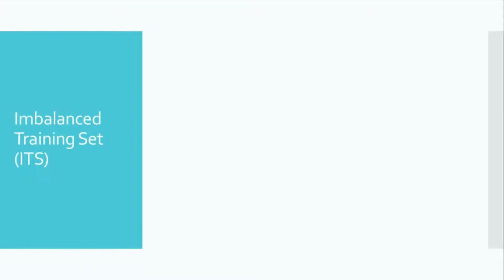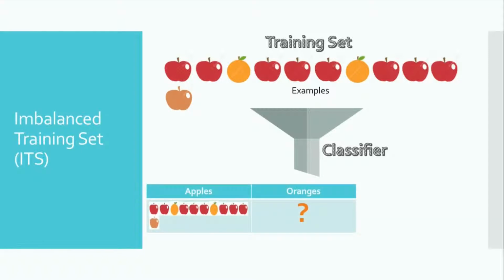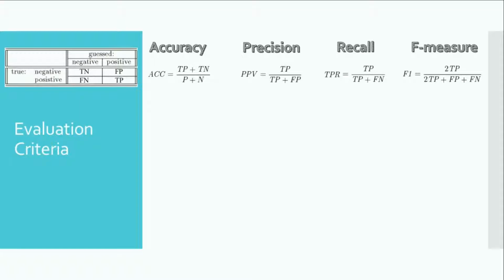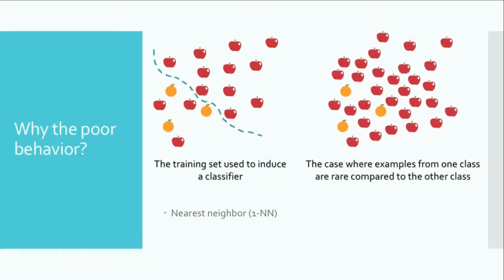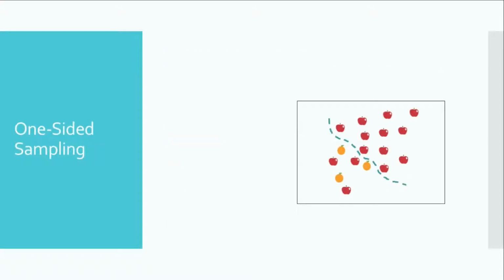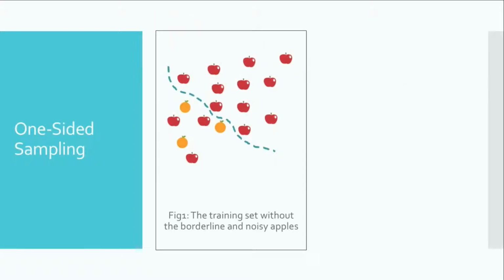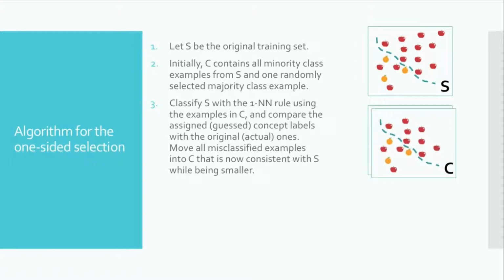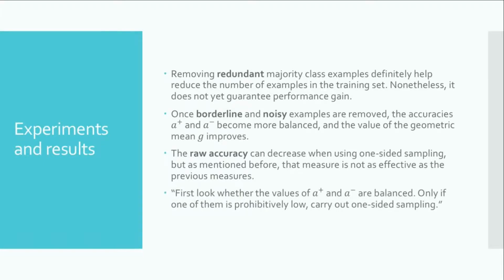Addressing the curse of imbalanced training sets: One-sided selection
This is a brief discussion over the paper "Addressing the curse of imbalanced training sets" by Miroslav Kubat and Stan Matwin.